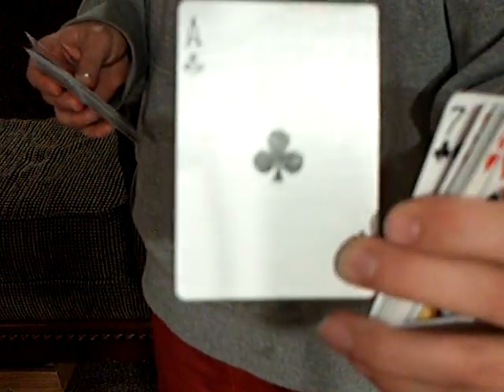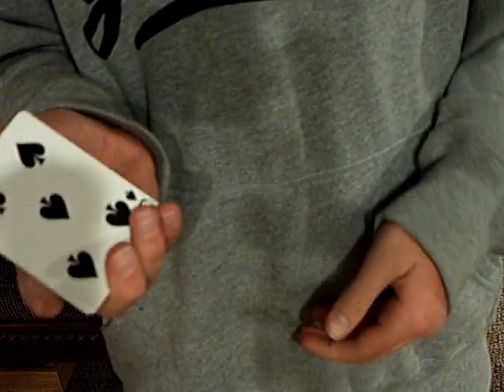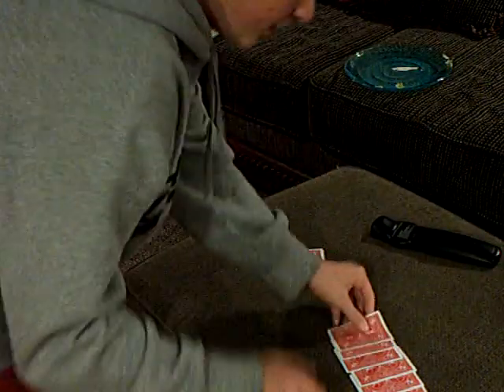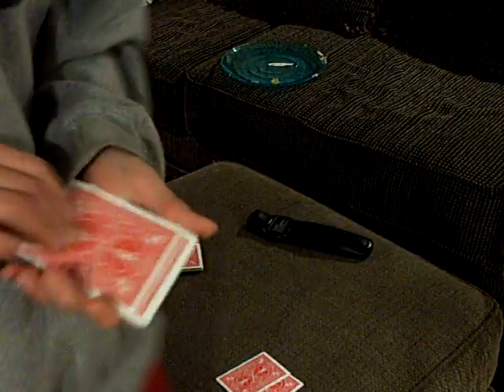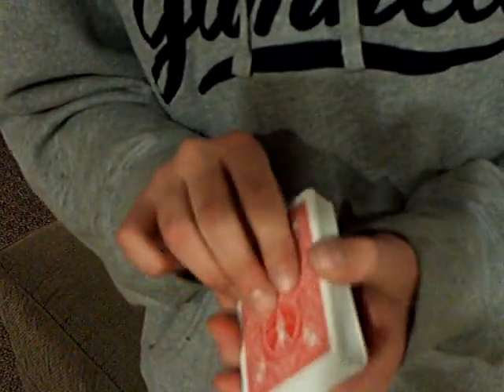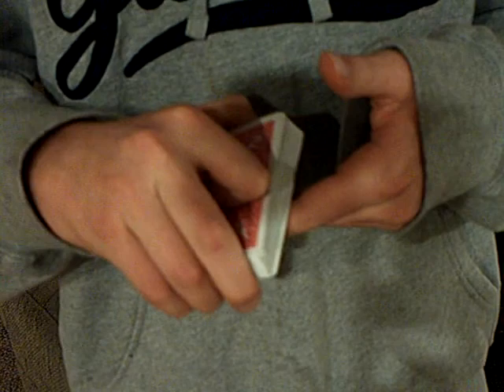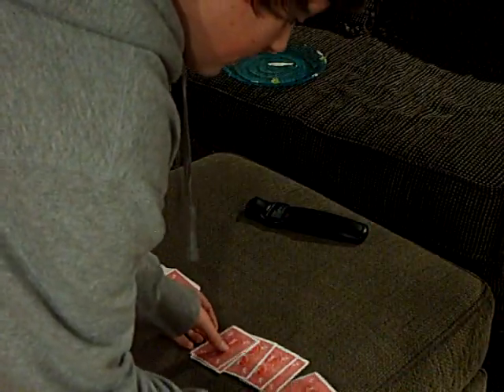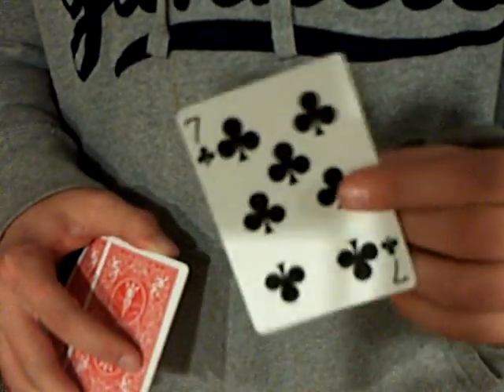cool card trick revealed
a really easy simple card trick revealed i hope u have fub with it k guys bye